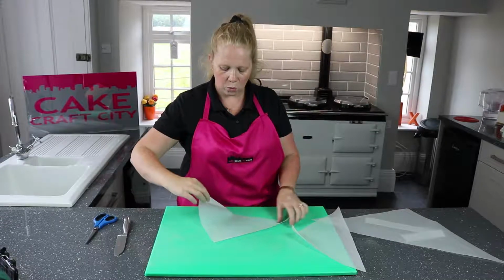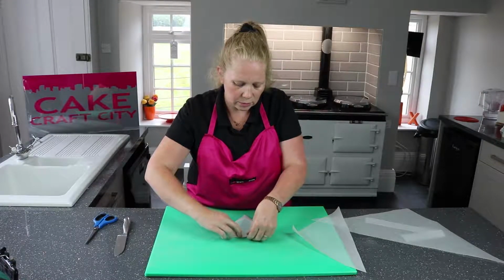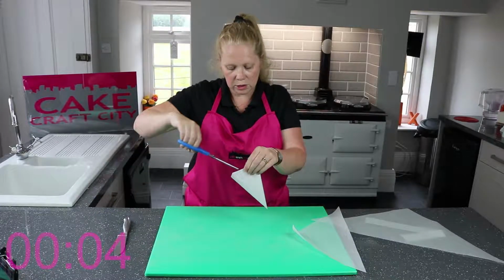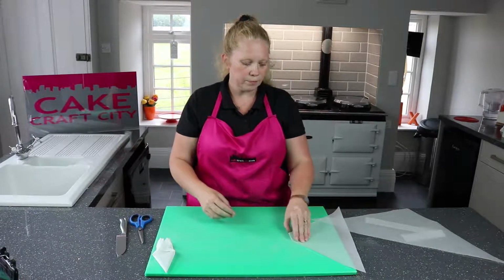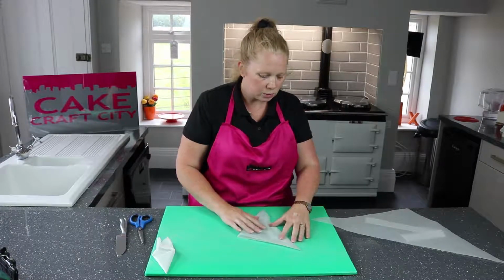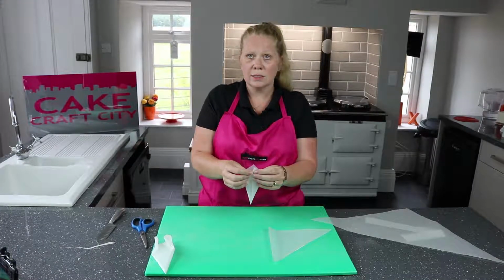How To Make Your Own Icing Bags Tutorial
Today Cake Craft City is sharing with you how to make your own Icing bags, giving you a few tips and tricks that make this an easy but very handy skill to have. You can make these parchment bags in a variety of different sizes, smaller ones for more delicate, intricate work and larger ones when you need to pipe larger areas. Bags can also be used to pipe chocolate, frosting and candy melts

EQUIPMENT
Parchment paper/Greaseproof paper